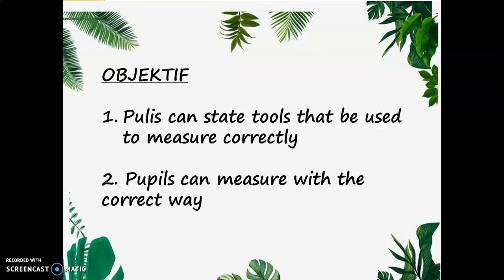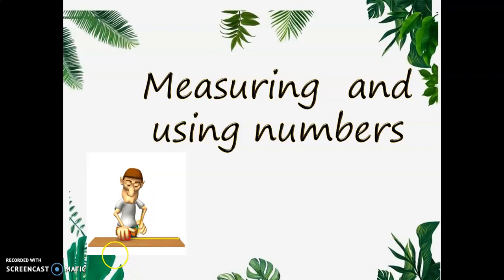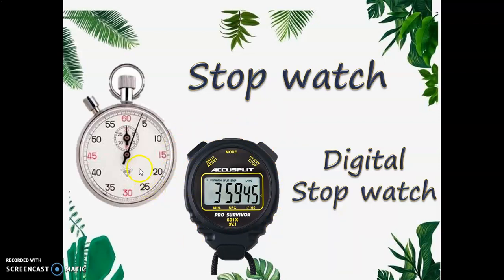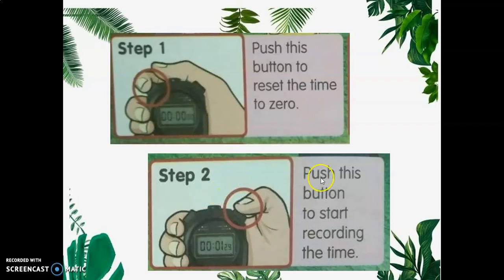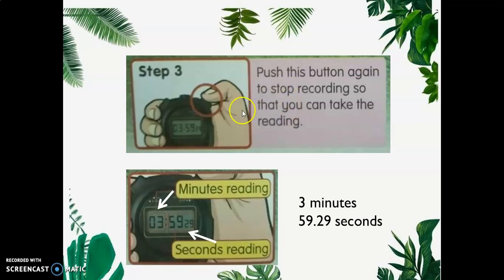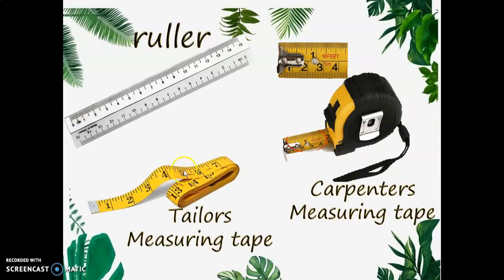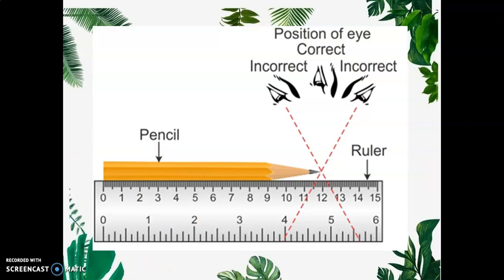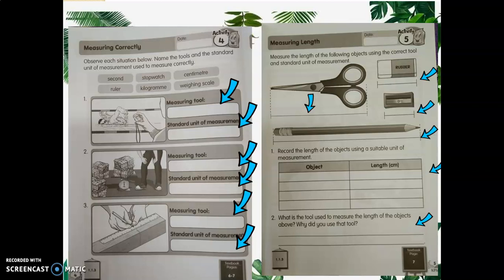Measuring using numbers Science DLP Year 3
This learning video is made to elaborate the meaning of measuring using numbers one of the  Science Process Skills.